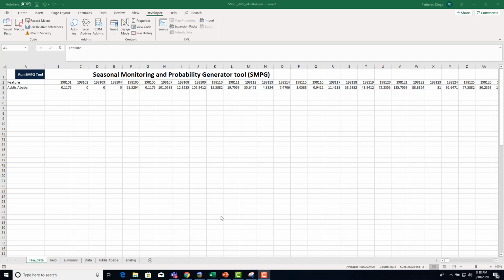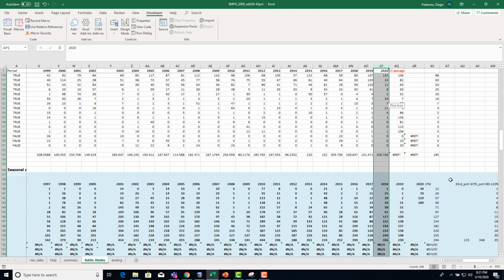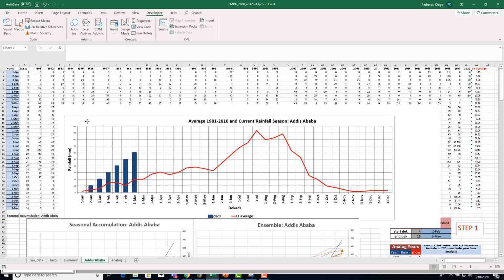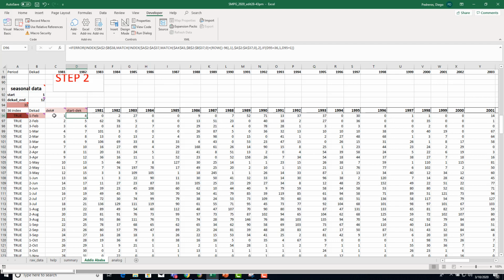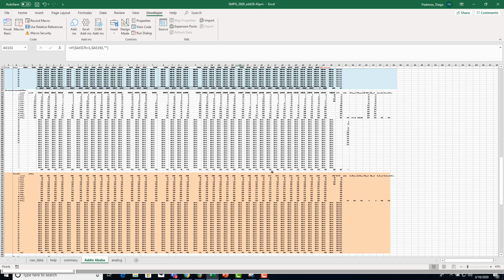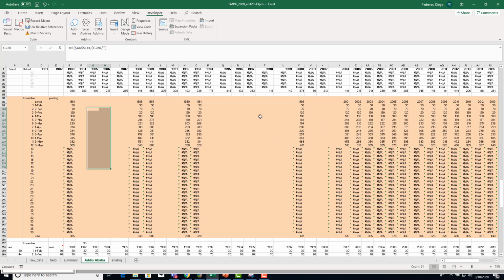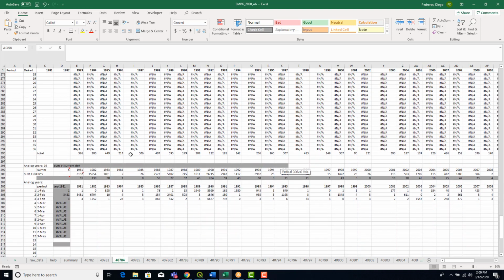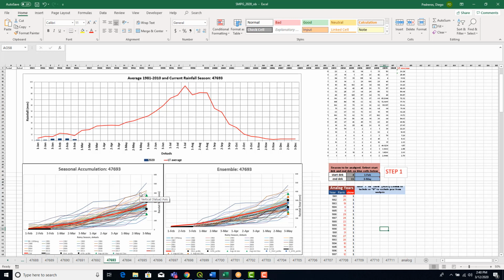SMPG advanced settings